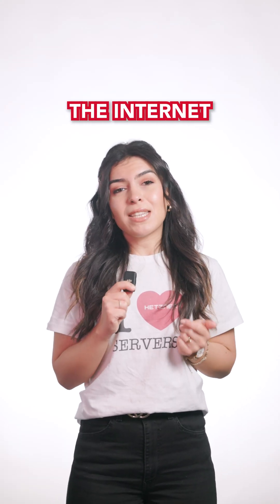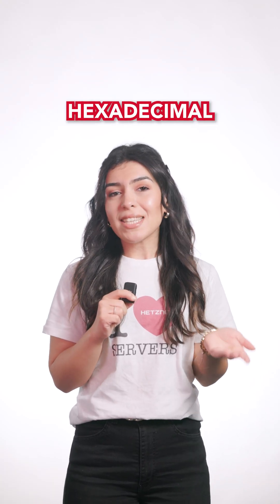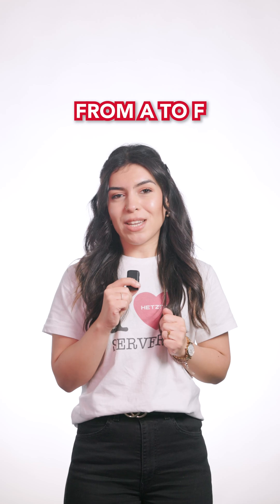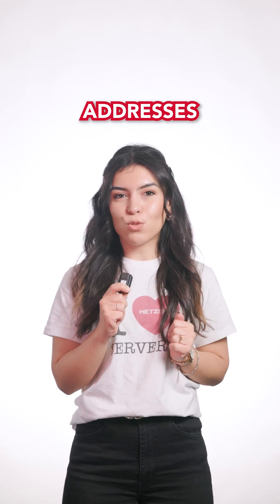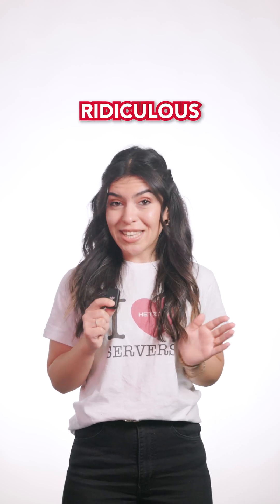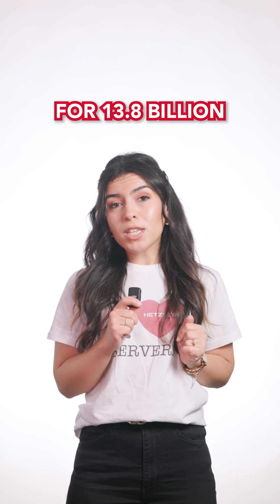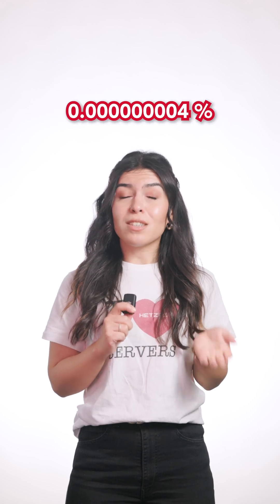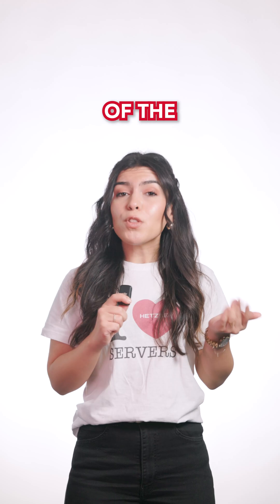TkkBits - IPv6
Imagine an internet running out of IP addresses 🤯🌐 Now imagine a fix that gives us more than we could ever use.
That’s IPv6 💡— and we break it down in this week’s TkkBits.